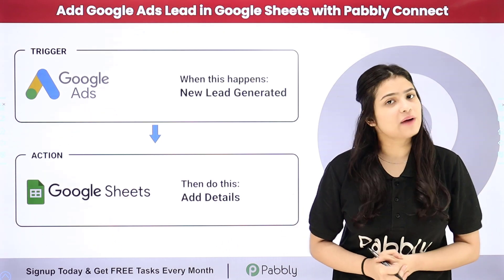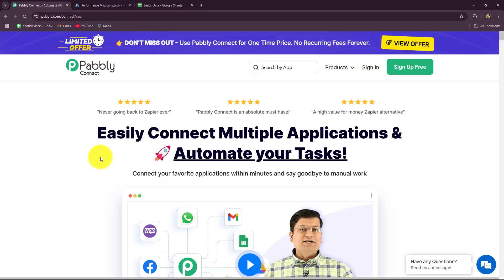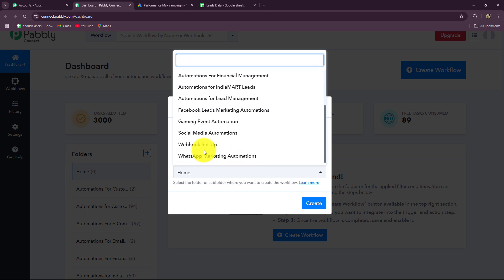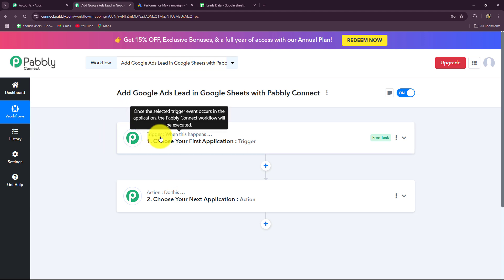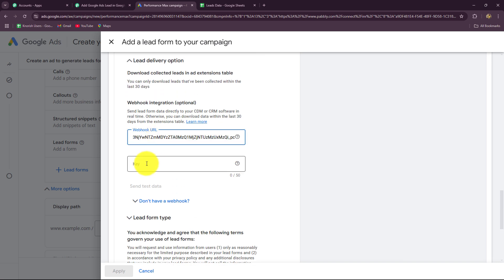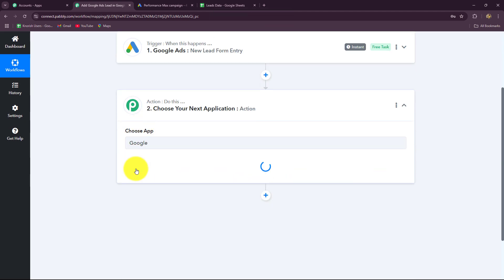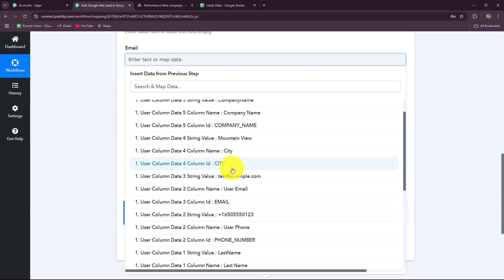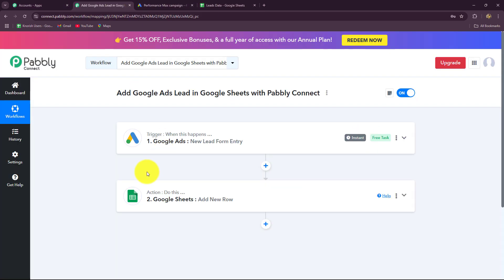How to Add Google Ads Lead in Google Sheets with Pabbly Connect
In this video tutorial, we’ll guide you through the process of adding Google Ads leads to Google Sheets automatically using Pabbly Connect.

Google Ads is a powerful platform for generating leads, and Google Sheets is an efficient tool for organizing and managing data. By integrating these platforms with Pabbly Connect, you can automate the process of transferring lead information from Google Ads to Google Sheets, eliminating manual data entry and ensuring real-time updates.

Watch this step-by-step guide to streamline your lead management process and improve your productivity effortlessly.

Use Case:
As a marketing agency owner, I often manage multiple Google Ads campaigns for my clients and need a streamlined way to organize leads for follow-up. By using Pabbly Connect to automatically add Google Ads leads directly into Google Sheets, I ensure that my team can access real-time lead data without manual exports or delays. This automation not only saves time but also helps us respond to potential customers faster, improving client satisfaction and boosting our conversion rates.

Benefits of Pabbly Connect:

1. Automation: Save time, money, and resources by automating tasks.

2. Integration: Connect various web services to create efficient workflows.

3. Security: Enjoy industry-standard security for your data.

4. Scalability: Easily add new applications and services to your workflow.

5. Cost-effective: Choose from plans suitable for different business sizes, with no charges for internal tasks.